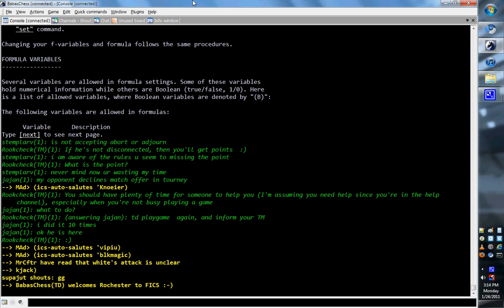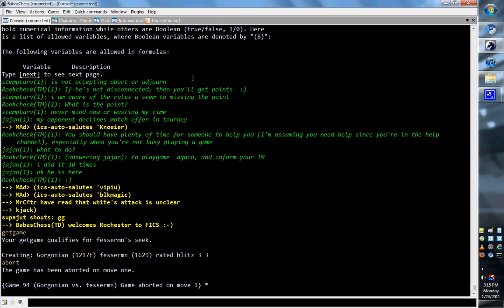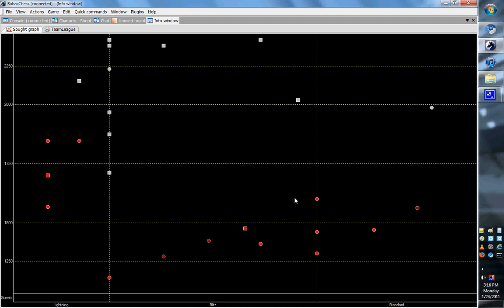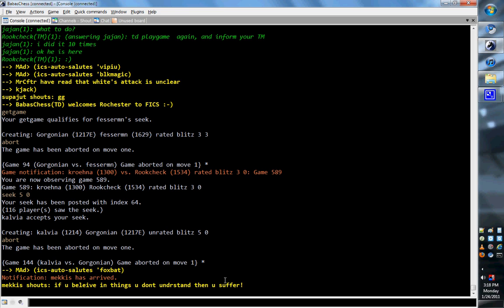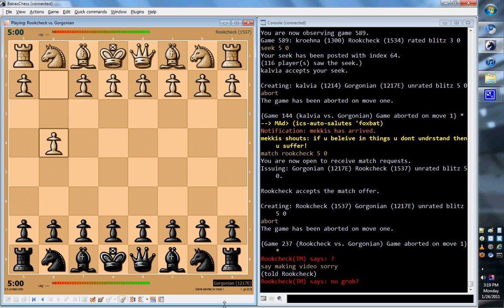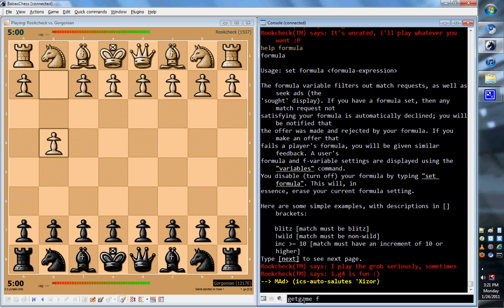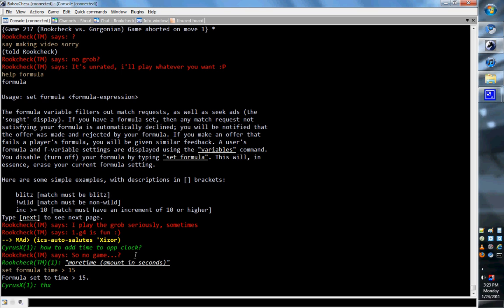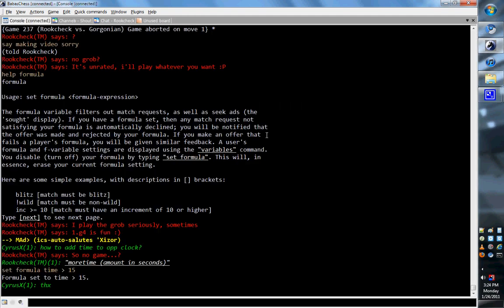How to start a chess game on FICS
This video walks through 4 different ways to start a chess game on FICS.  In this video, I assume the new user is using BabasChess, which is the easiest to use and most popular interface for FICS.

If you have any questions or comments about the procedure for getting a game, just leave them here as a response to the video or you can ask the questions in channel 1 on FICS

View this video and lots of good stuff for BabasChess and FICS